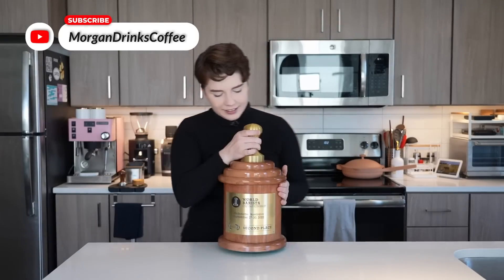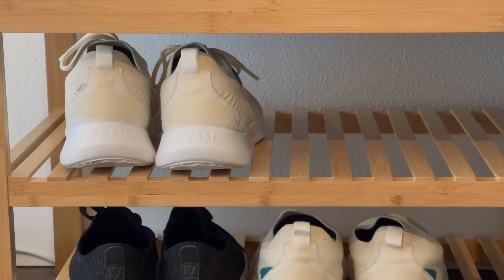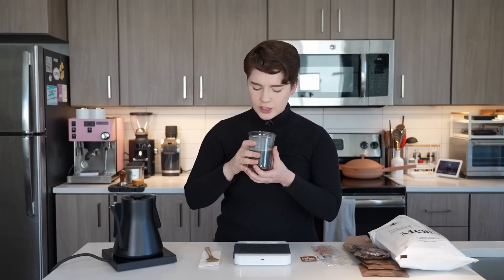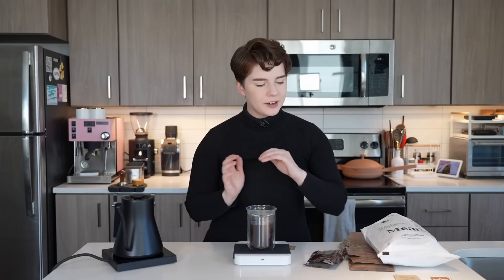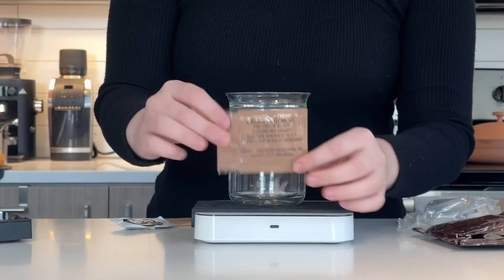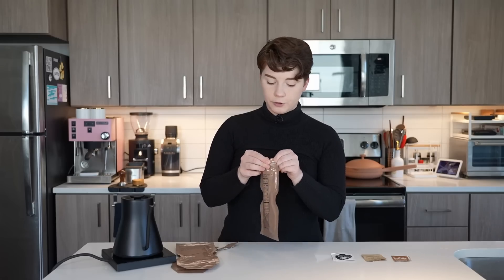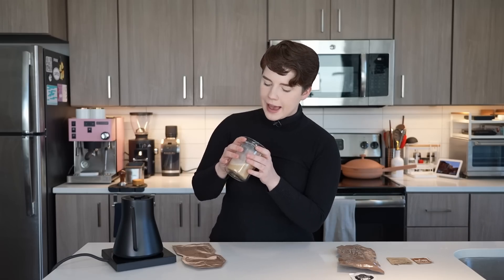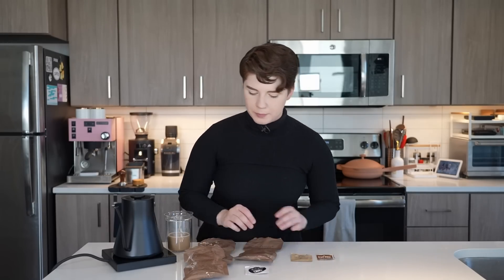Testing Instant Coffees From MREs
MRE coffee… Surprising.
MRE creamer however… Questionable.

Have you had coffee from an MRE before?